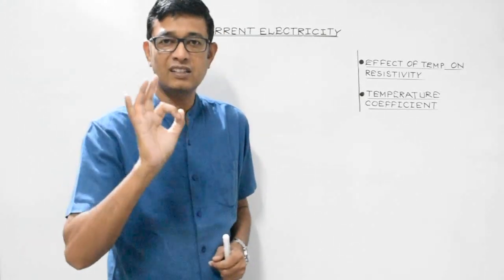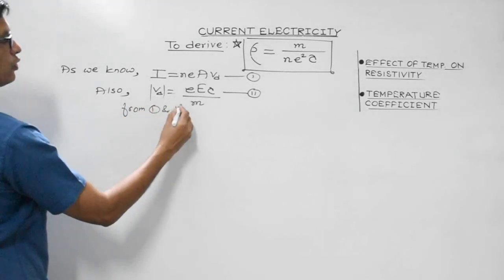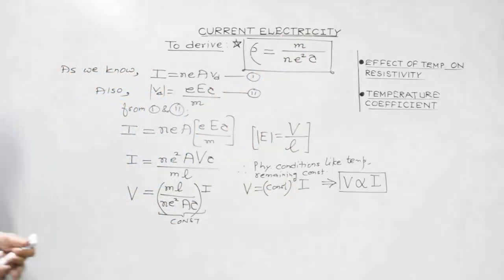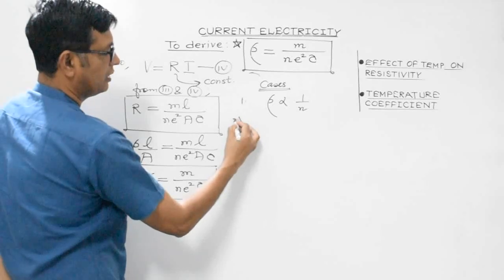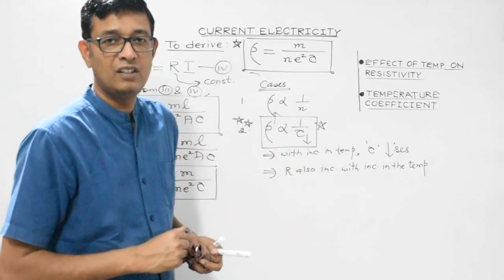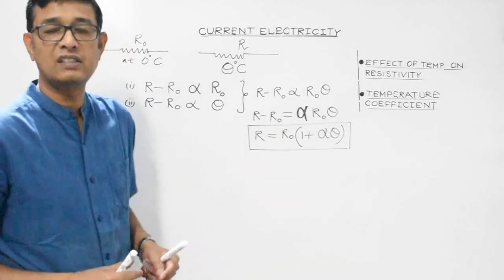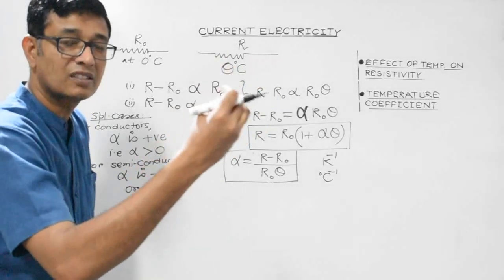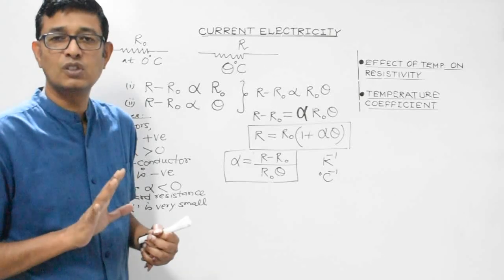Physicsforclass12 (Current ElectricityC5) -Temperature dependence of Resistance & Resistivitt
Effect of temperature on Resistance and Resistivity, Concept of Temperature Coefficient, Properties associated with Standard Resistance Wire